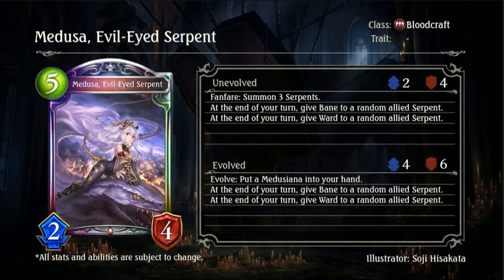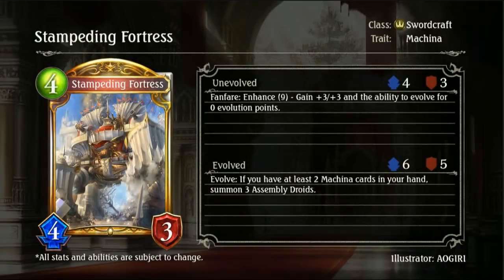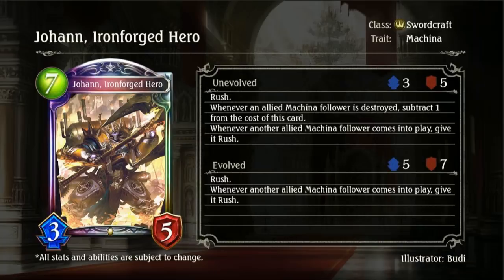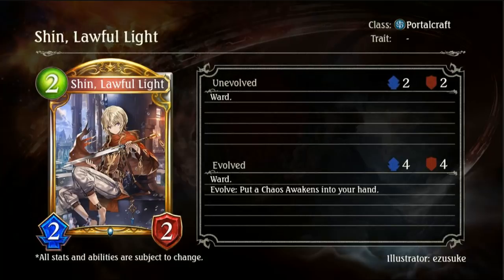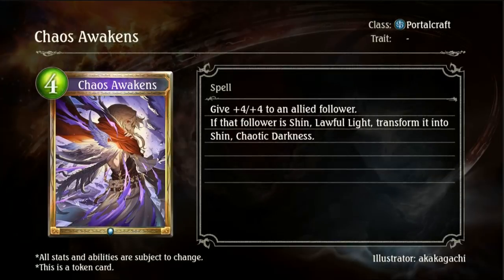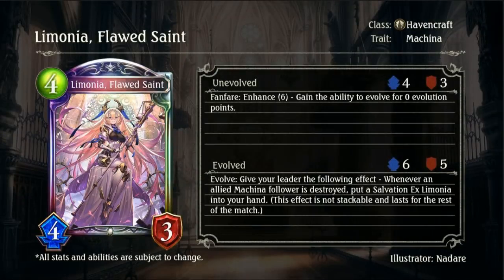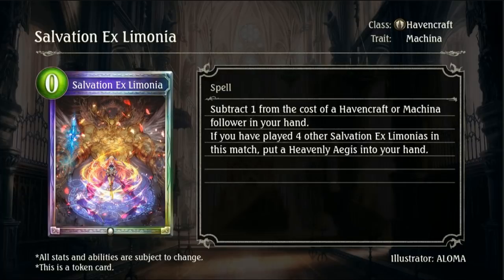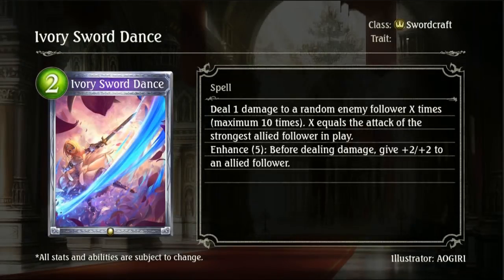[Shadowverse] Steel Rebellion More New Cards!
As soon as i posted this video for upload some more cards appeared on the twitter be sure to check net video in a couple days for those.

The time for rebellion has come. Heed the call in Shadowverse's 12th card set: Steel Rebellion. This set of 114 cards will launch at the end of March with 97 initial cards and 2 new leader cards, with an additional 17 cards (a new gold card for all nine classes and a new legendary card for all classes with the exception of Neutral) coming in May.

Steel Rebellion further explores the world of Aiolon, first introduced in Shadowverse's main story. Familiar comrades equipped with a new "Machina" trait battle alongside new allies to liberate their world from the clutches of its tyrannical ruler.